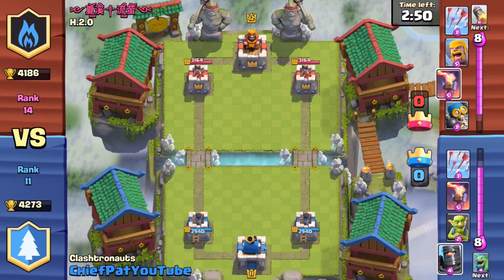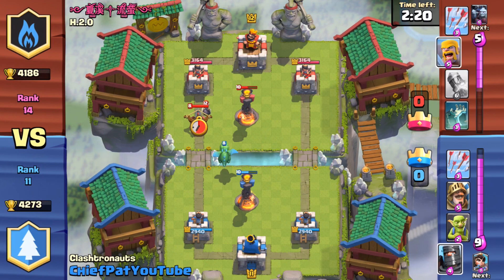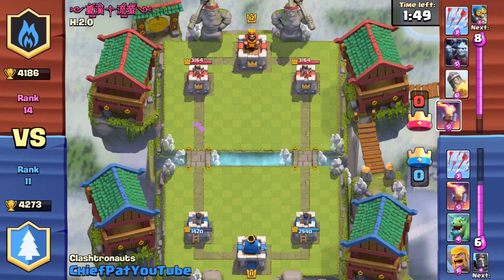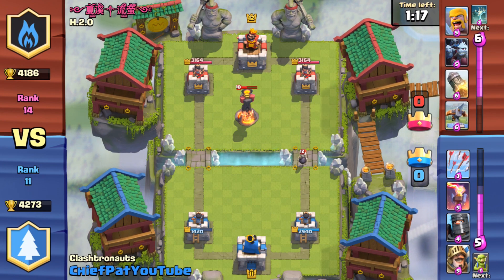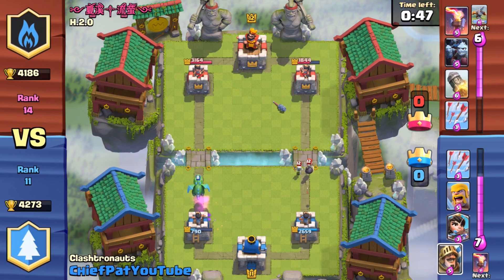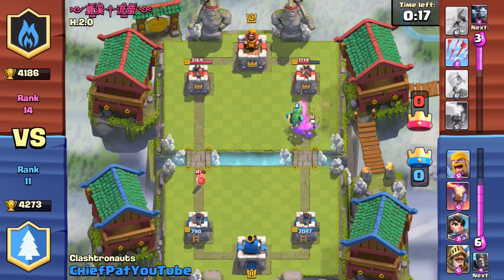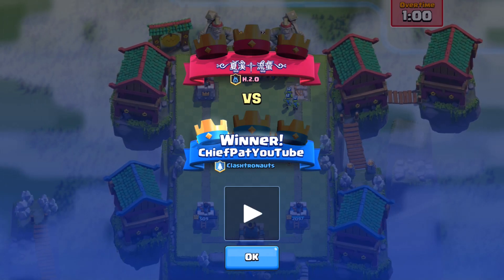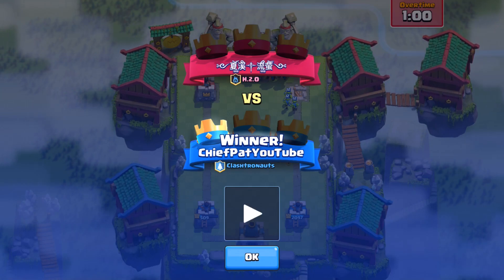Clash Royale - INSANE Ending!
Here's an INSANE Clash Royale replay I had before I left to head to Finland. Never like battling xbow users, but the ending is epic - let me know what you guys think below!

Developer: Supercell
Category: Games
Updated: Oct 22, 2014
Version: 6.322
Size: 52.9 MB